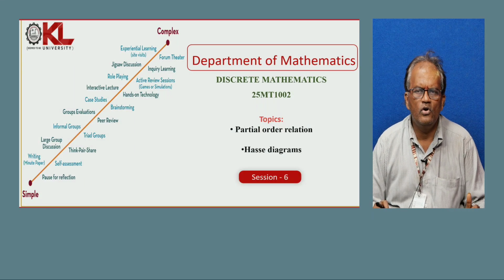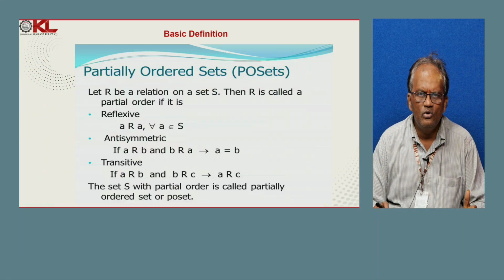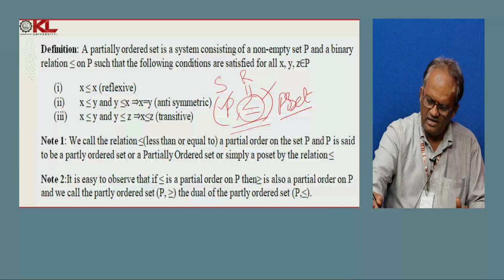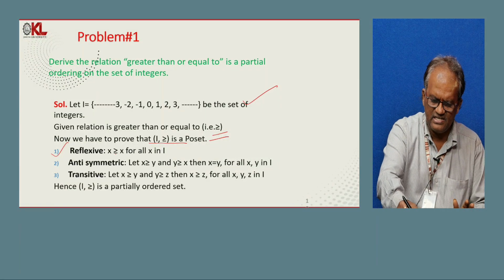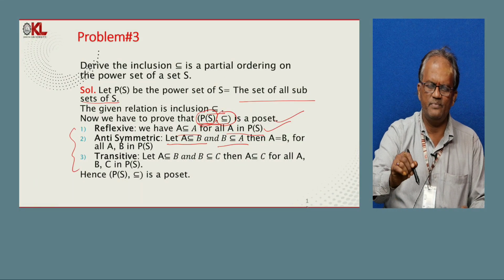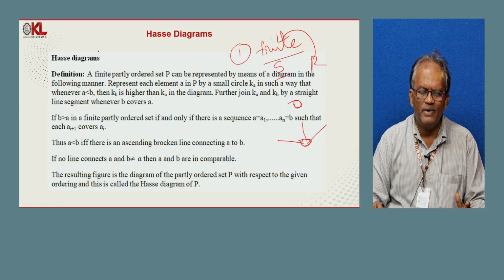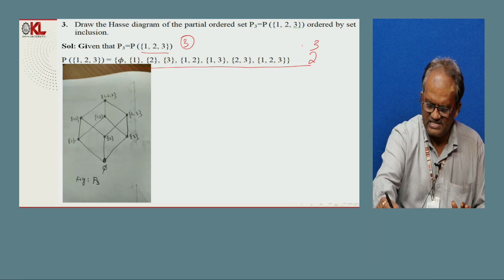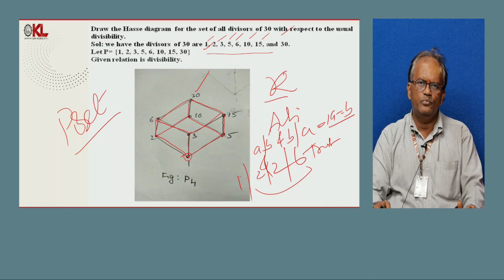20250721 094117 Video Posets and Hasse diagram